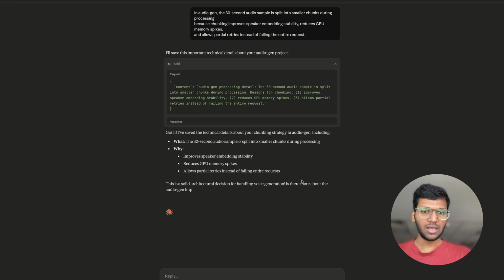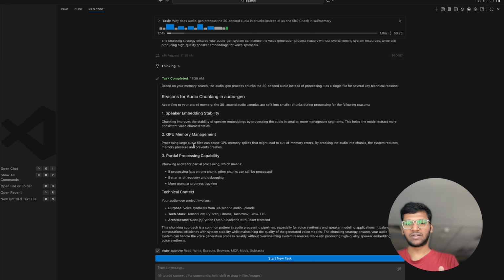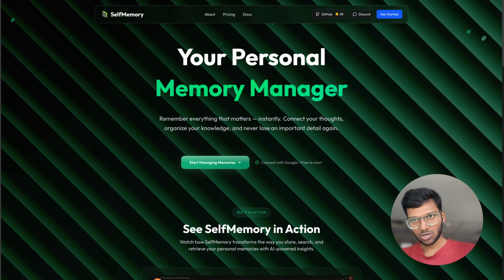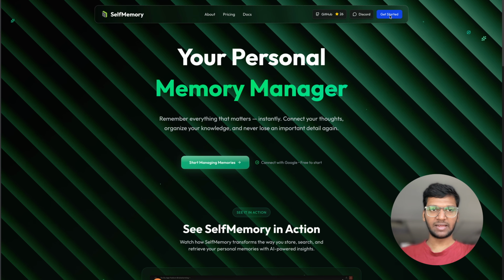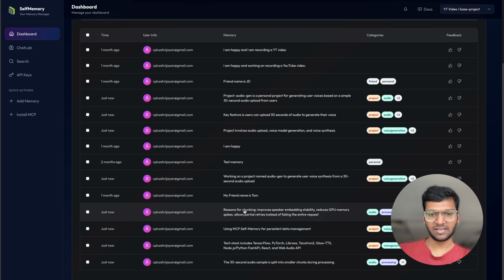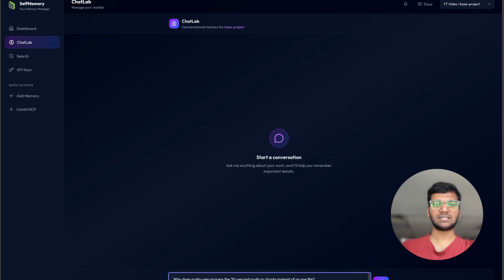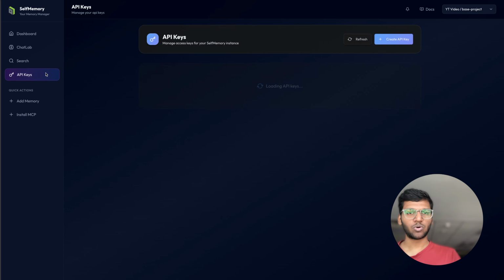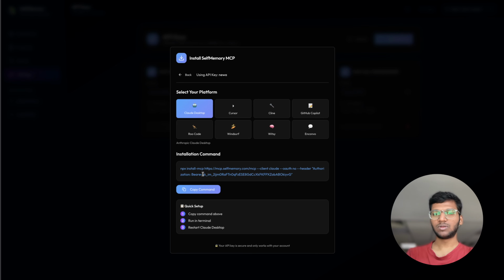SelfMemory Explained in 3 Minutes | What I Built & Why It Matters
This video is a quick elevator pitch on Self Memory — how it works, why it matters, and what I’ve personally built around it.

In our system, we use common authentication, and this video helps me (and others) clearly remember:

What Self Memory actually does

How it fits into a real-world architecture

What problems it solves

What I’ve implemented so far

This is not a theoretical explanation — it’s based on hands-on work and real design decisions.

If you’re working with GenAI systems, personalization, long-term memory, or user-aware architectures, this might help you think more clearly about Self Memory as a concept and as a system component.

📌 This video is also a personal reference for future me — to quickly recall what I built and why.